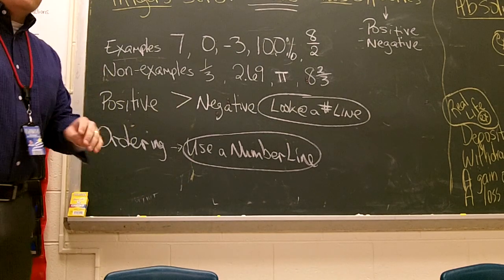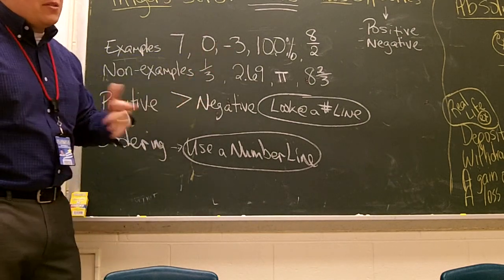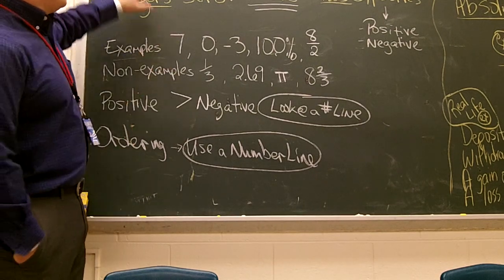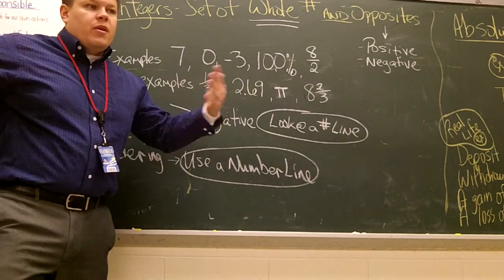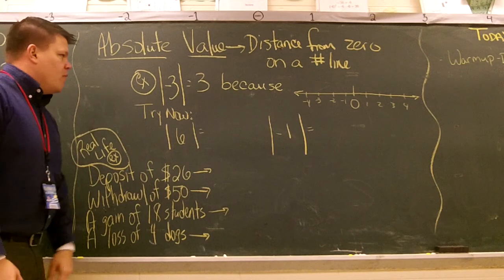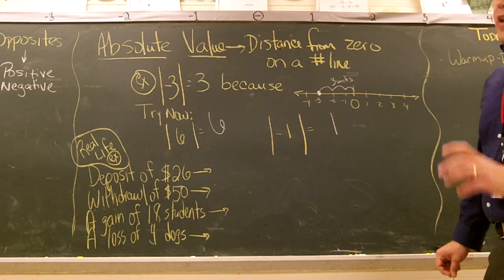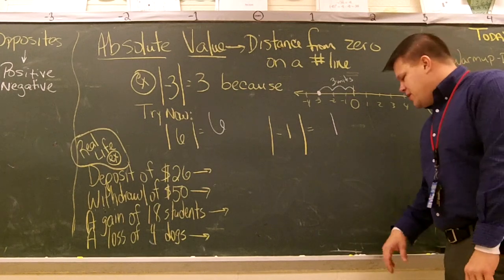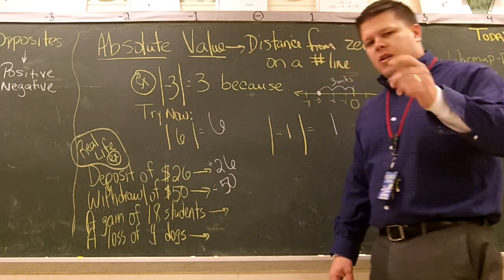Mr K talks integers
Mr. K discusses the finer points of integers (comparing, ordering,number lines,  representing, identifying, absolute value). It was fun talking to myself. SOL 6.3